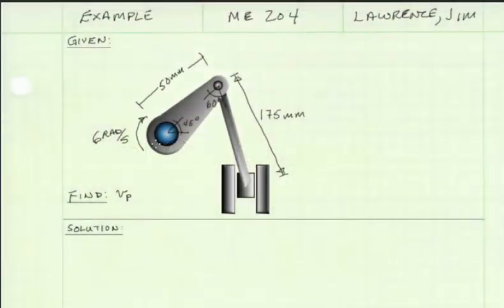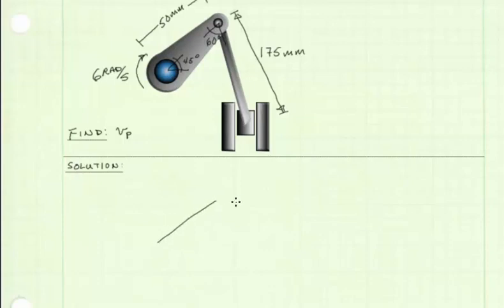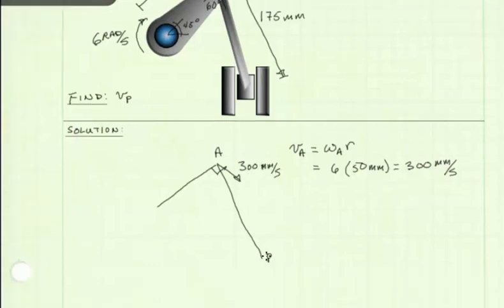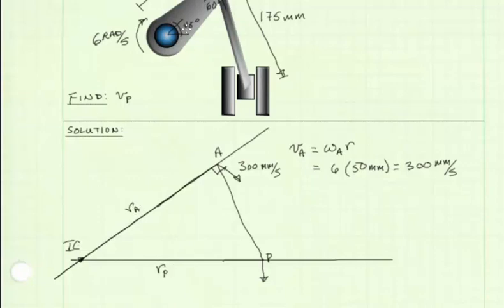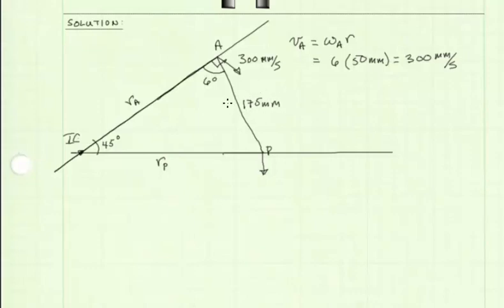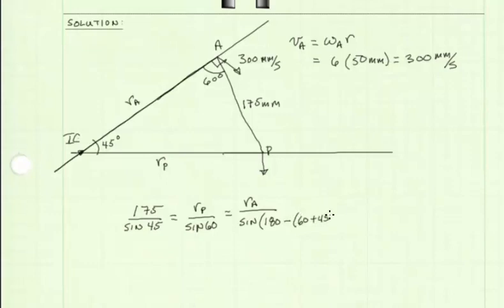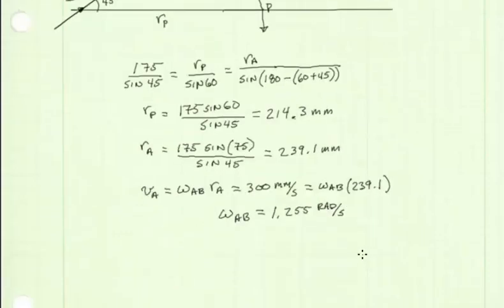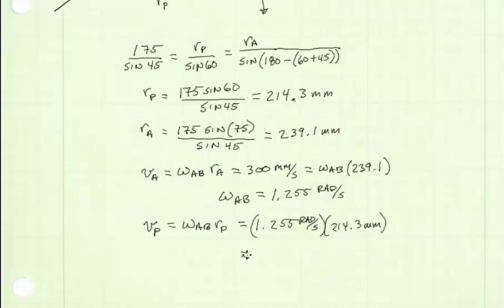Instant Center Example 2